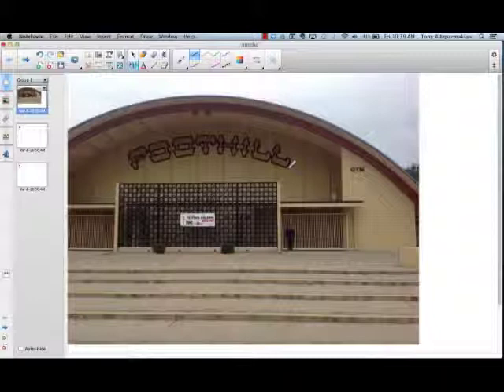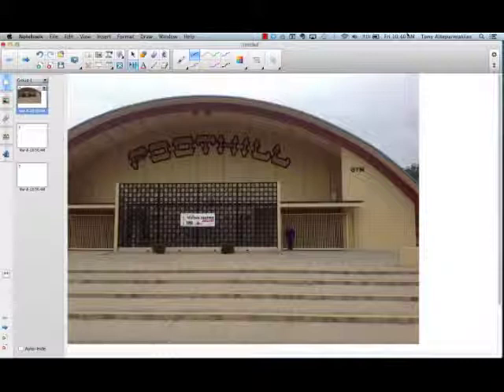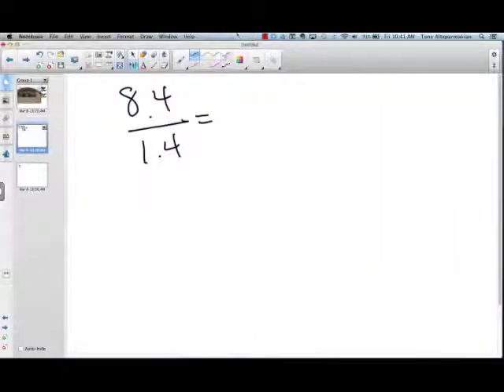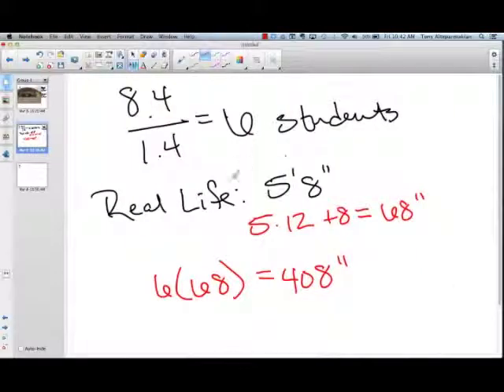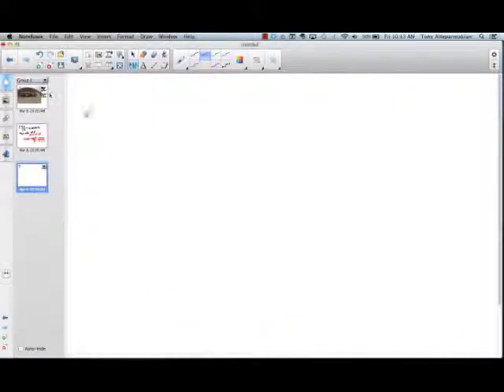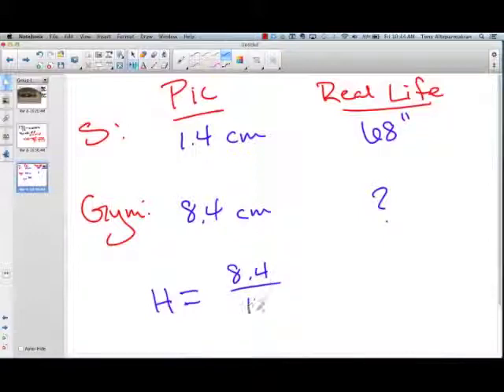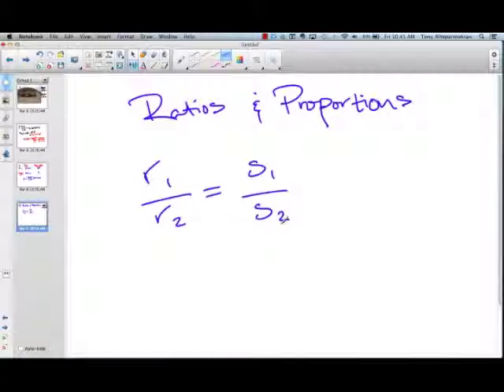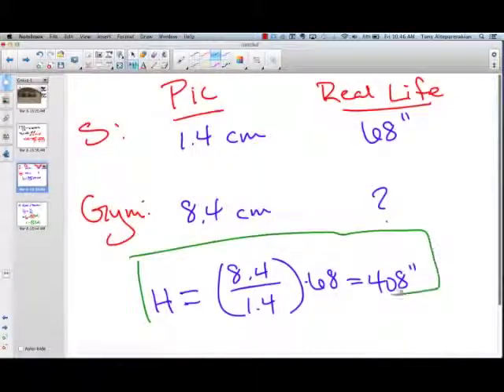How tall is...(Ratios and Proportions)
This video is intended to serve as a reference for student in my Algebra 1 course. In this unit we explored the use of ratios and proportions to find out the height of tall objects.